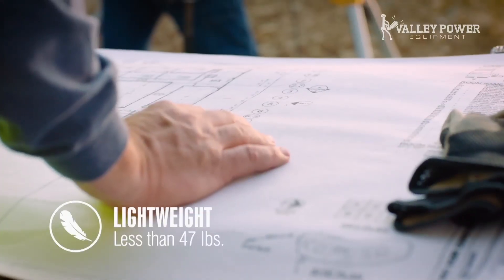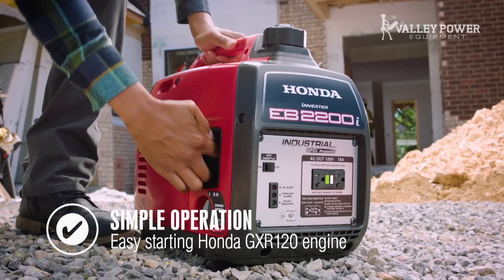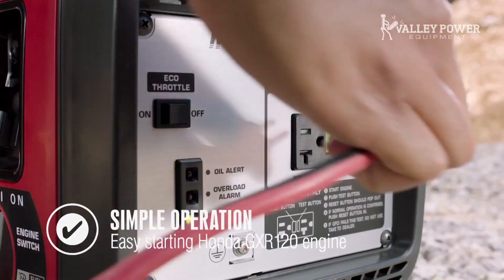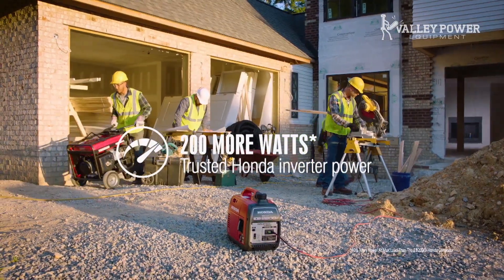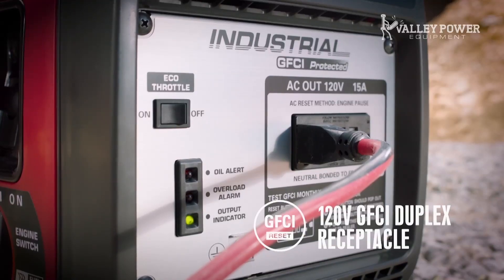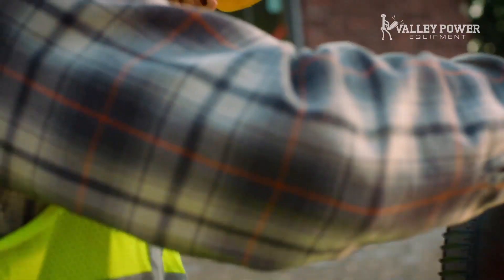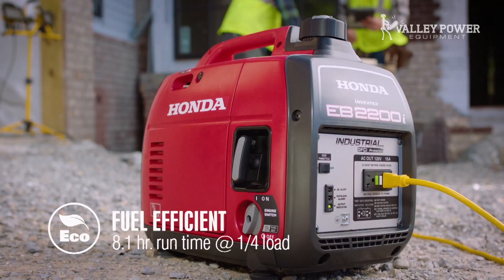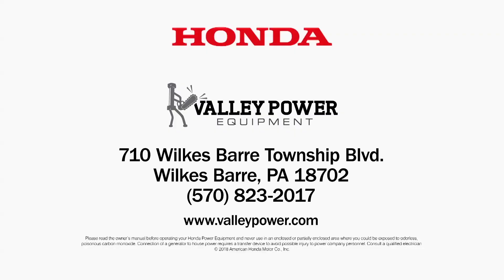Honda EB 2200i Construction Generator Valley Power Equipment